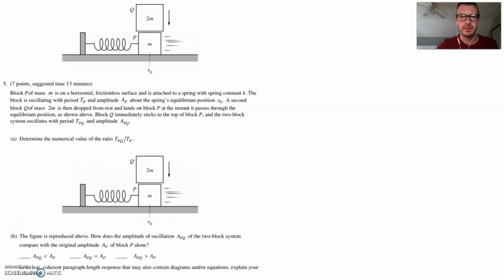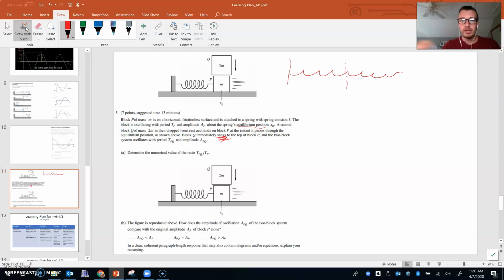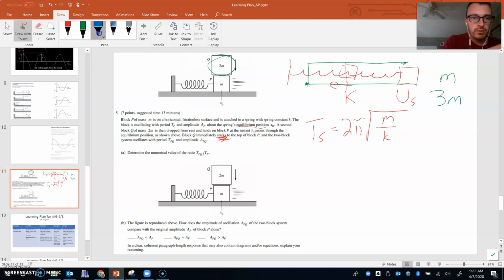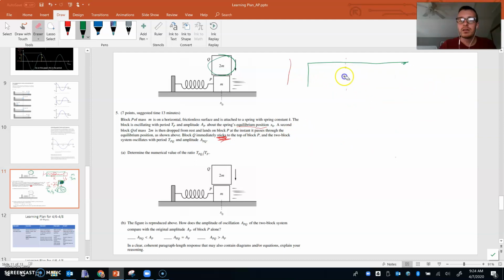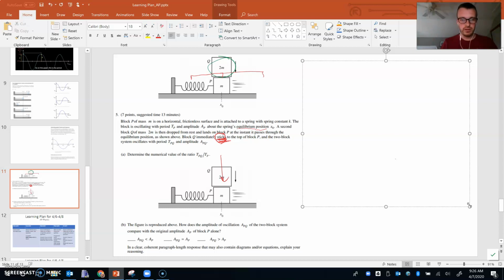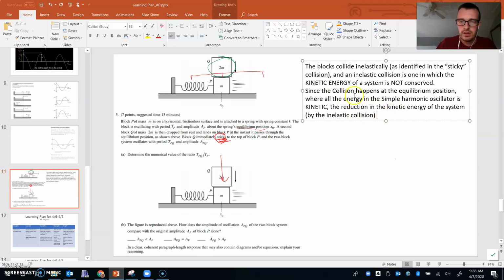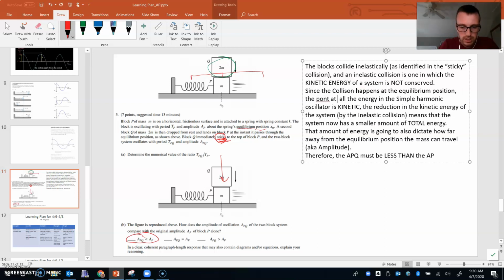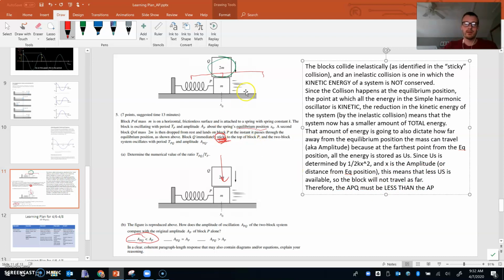AP Physics 1 FR 2018 5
Mr. Simkins solves AP Exam 2018 #5 question, and explains how Simple Harmonic Motion, Conservation of momentum, and Conservation of energy all impact the scenario..